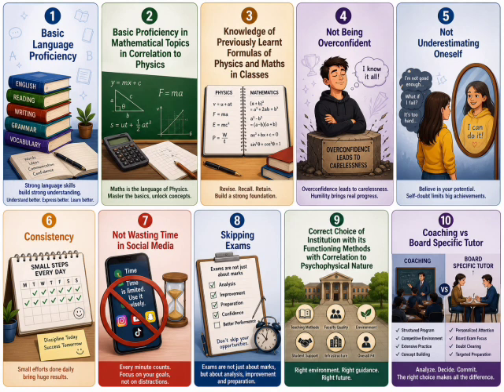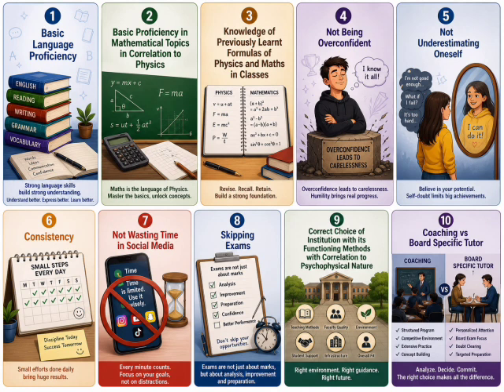Topics to consider before entering class 11th science || English || Shlok